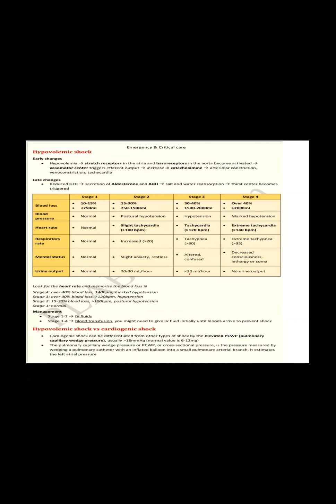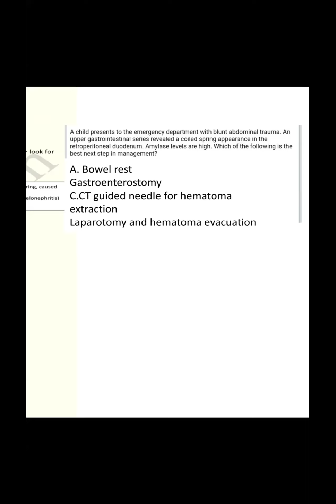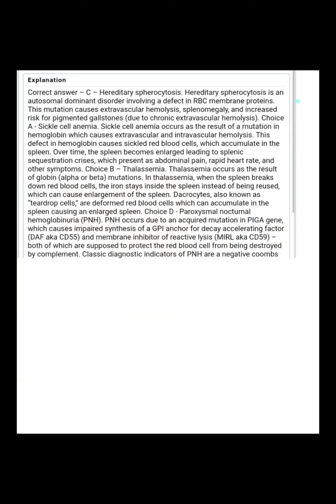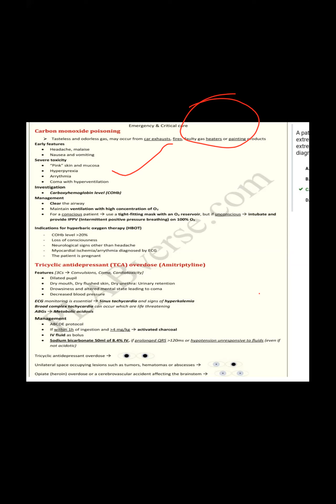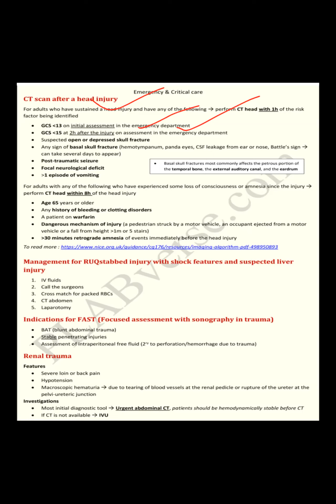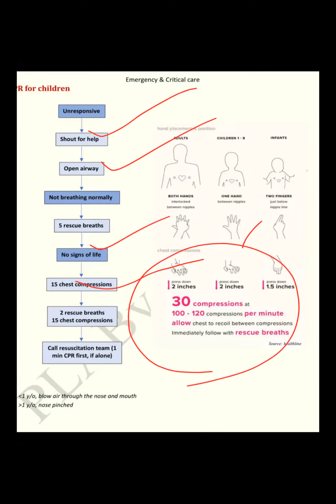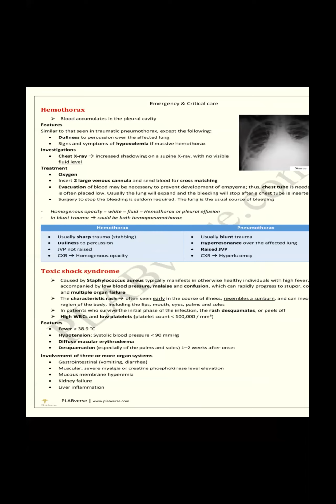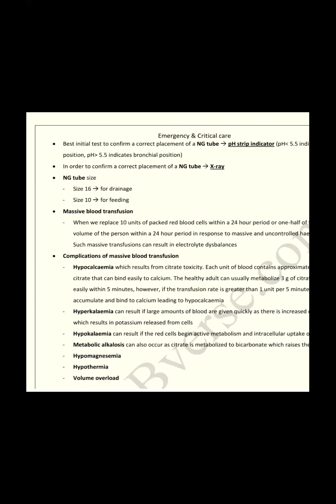DHA.Medicine -12. Emergency Medicine